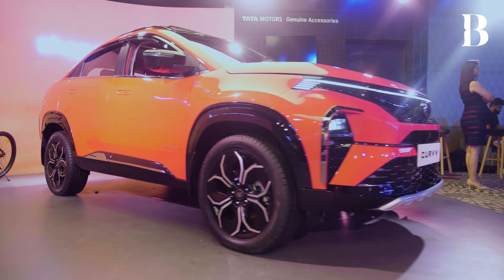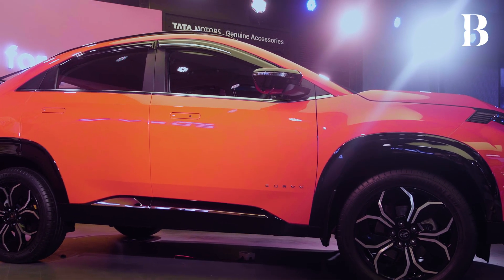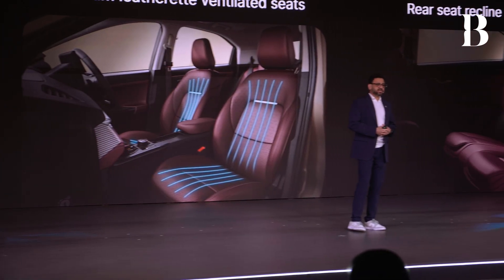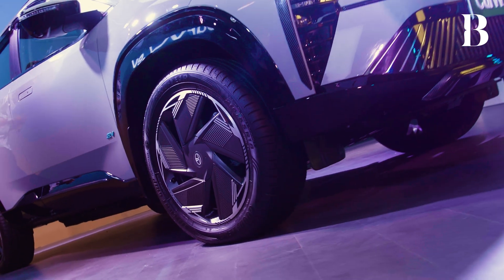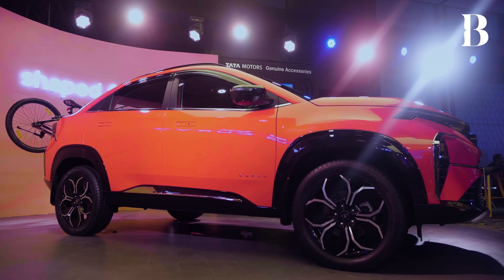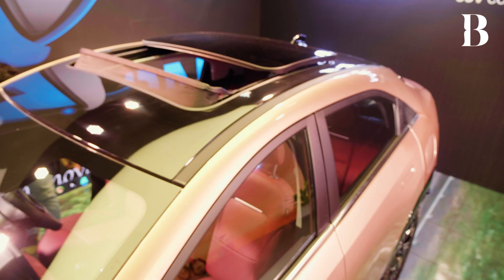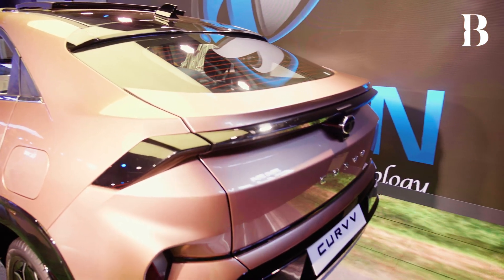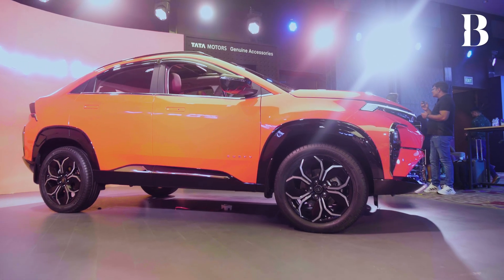Tata Curvv Bharat NCAP 5-Star Ready Explained: What Does It Mean? | Briefly Under The Hood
While Tata Motors has been known for producing vehicles that pass the Global NCAP crash tests with flying colours and 5-star ratings, the new Curvv SUVs will not be tested by the international agency. Confirming the same, Tata Motors claimed that the Curvv SUVs are Bharat NCAP 5-Star Ready during the launch event, and we got insights on what that statement means from Anand Kulkarni, Chief Product Officer, Head of HV Programs and Customer Service Tata Passenger Electric Mobility Limited. What are the Pros and Cons of being Bharat NCAP certified and more? Find out in this video of Under The Hood.

Welcome to Briefly, your destination for immersive storytelling made simple. Join us as we take deep dives into captivating narratives, unravel complex stories, and deliver entertaining content for you. From series like "Framed" to many more unheard stories, we bring you a world of knowledge, one brief story at a time.

Briefly is your one-stop destination for all things news.

00:00 Anand Kulkarni On Tata Curvv,
04:09 Why Tata Curvv Makes Sense,
05:40 Curvv Platform Benefits,
08:00 Curvv Bharat NCAP Explained,
10:30 Curvv EV vs Nexon V Max?